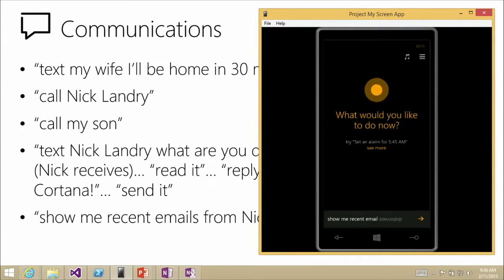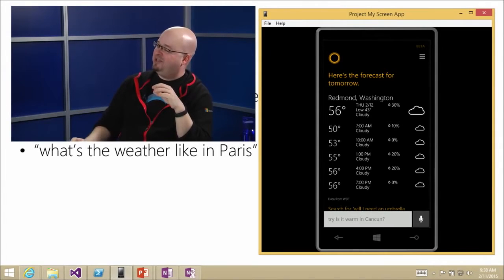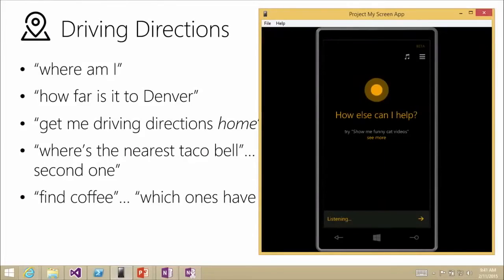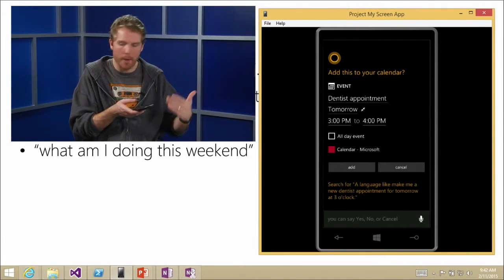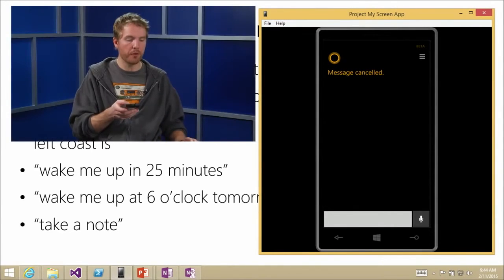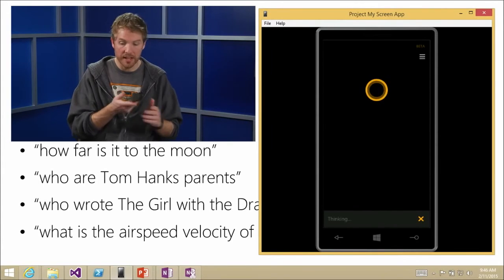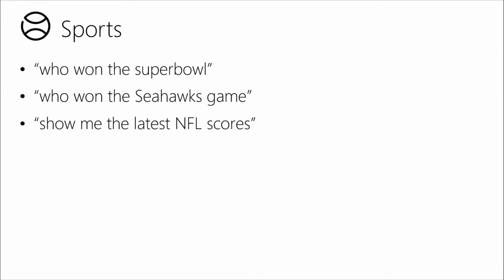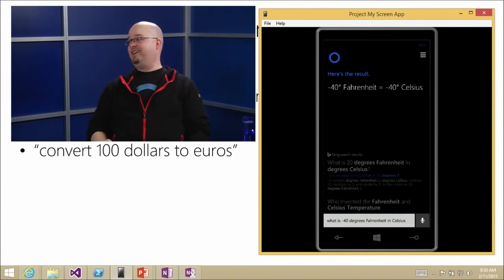App Development with Cortana & the Speech SDK #3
Universal Windows App Development with Cortana (Microsoft Susan) and the Speech SDK

Part 1 2 3 4 - Introducing Cortana & Getting Started with Speech
Get an introduction to the why and how of speech apps, and take a tour of Cortana. Compare speech capabilities across mobile platforms.

Part 4 5 6 7 - Using Speech Synthesis in Mobile Apps
Get started with Speech Synthesis, work with text-to-speech voices and languages, and look at pausing and resuming TTS playback. Learn about custom speech synthesis and tuning pronunciation using SSML, and much more.

Part 7 8 9 10 - Cortana Integration & Voice Commands
Explore Cortana integration, voice commands, and working with multiple command sets in VCD. Learn about deep linking to secondary pages in your apps in response to voice commands, phrase topics, parsing natural languages, and localization.

Part 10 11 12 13 - Speech Recognition in Apps
Take a look at in-app speech recognition (open dictation), phrase lists, and conversation app creation. Work with multiple grammars in a single speech-enabled app, and explore running a speech app under the lock screen (WP SL only).

03:26:33 - Designing Apps with Speech
Walk through speech integration "do's and don'ts," and look at continuing a conversation. See sample speech app scenarios and sample speech apps from the store.

Part 17 18 19 - Advanced Speech Topics
Apply audio effects to TTS audio streams, and send voice commands from the Microsoft Band. Learn about controlling custom hardware with your voice (Bluetooth).
This is a lecture of the course as it was published by CodeGeek. It has Creative Commons rights.